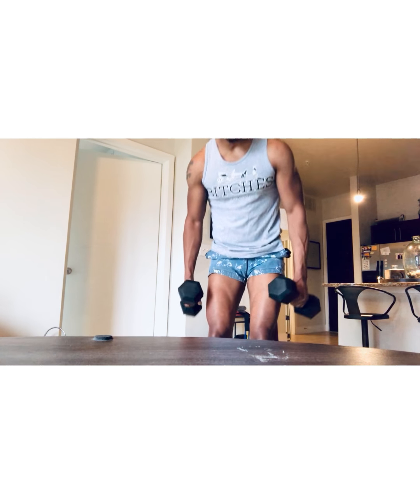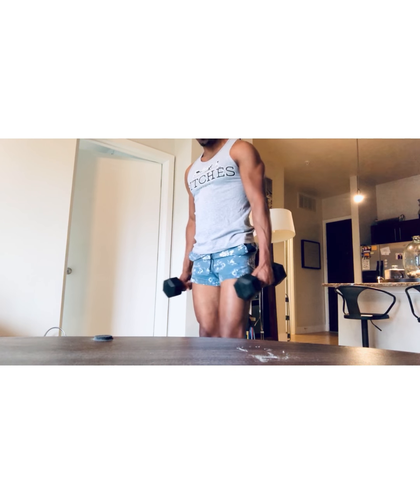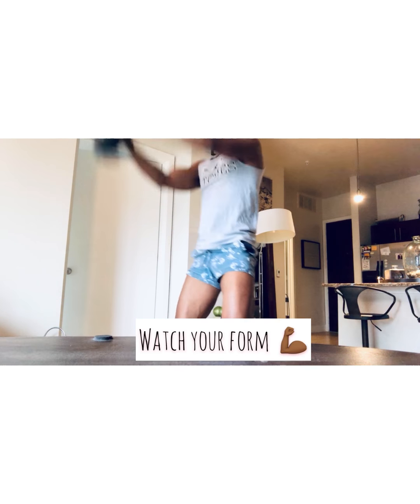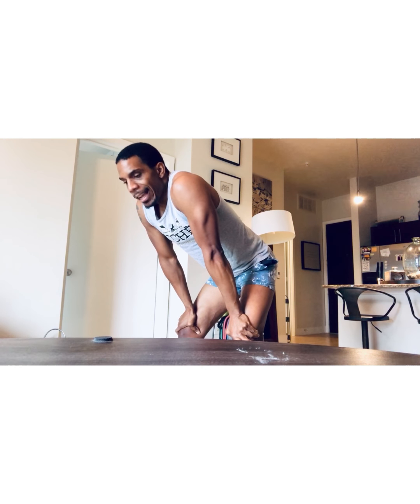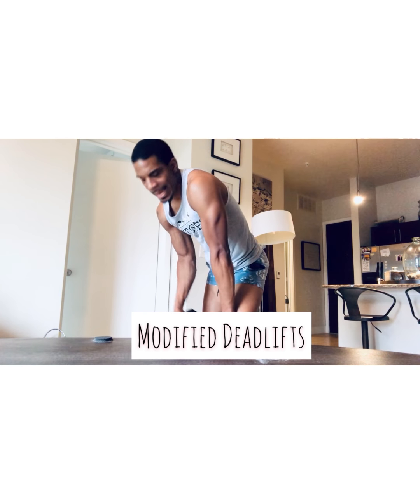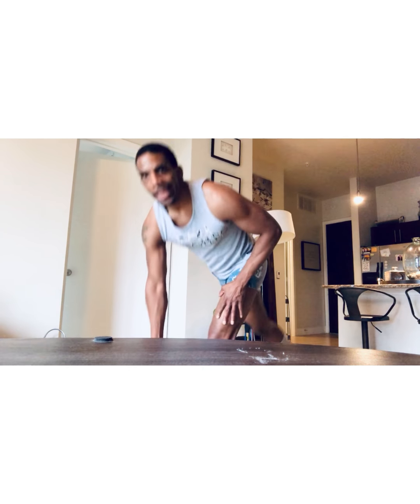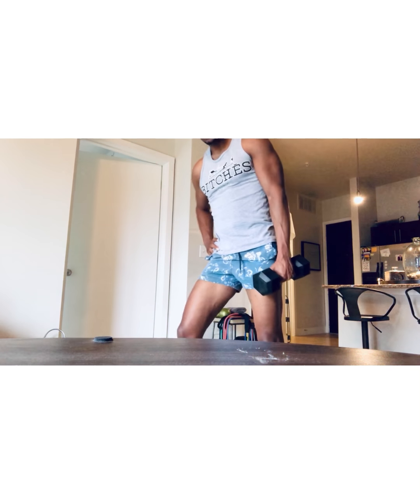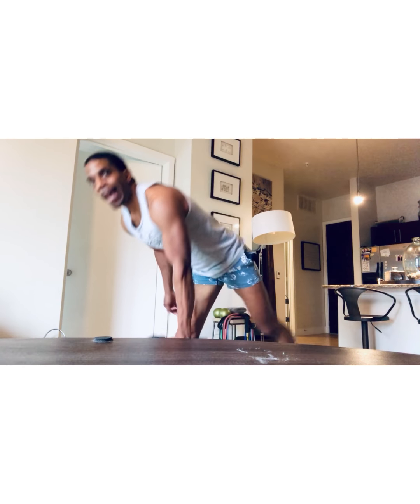FIITT AT HOME WITH WIL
FIITT At Home With WiL is an all encompassing guided exercise program to help you get in shape and stay that way by targeting multiple muscle groups in various modalities for improving your endurance, toning, strengthening and firming your arms, chest, back, hinnies and abs.